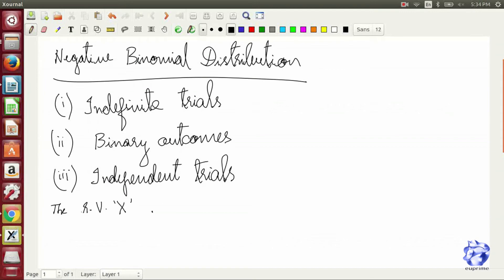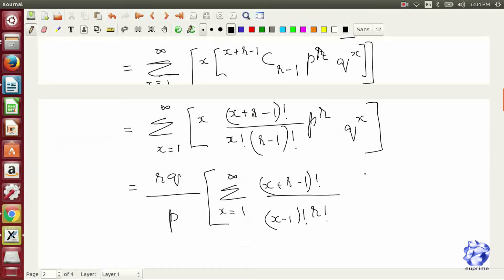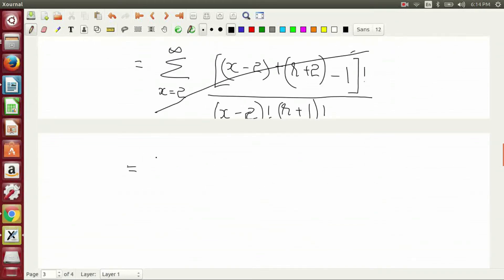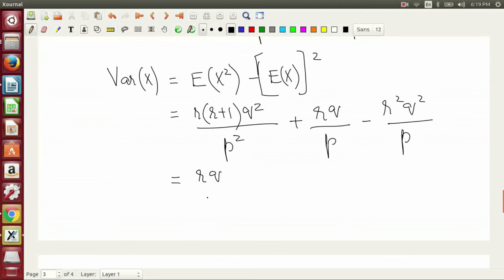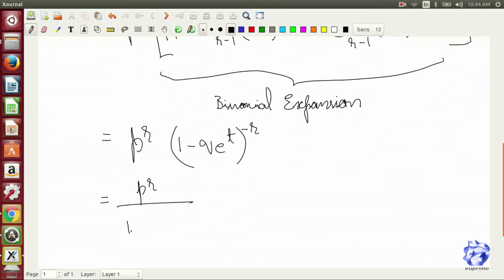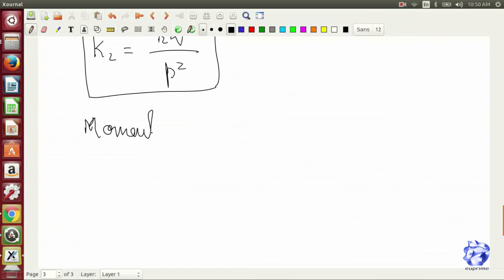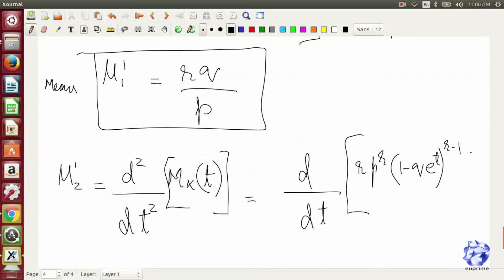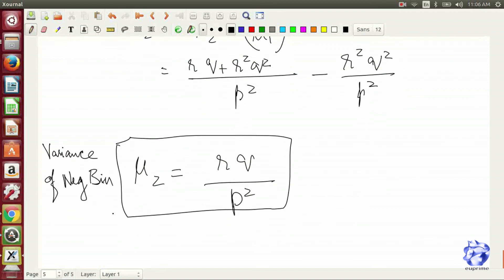Negative Binomial Distribution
Negative Binomial Distribution is a discrete probability distribution of the number of successes in a sequence of independent and identically distributed Bernoulli trials before a specified (non-random) number of failures (denoted r) occurs.